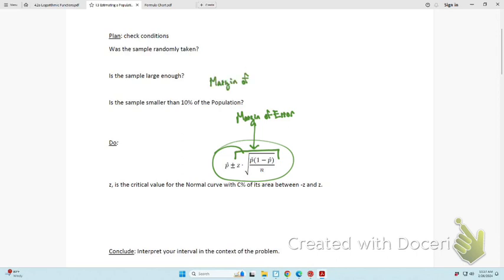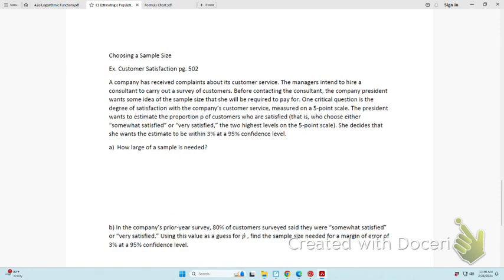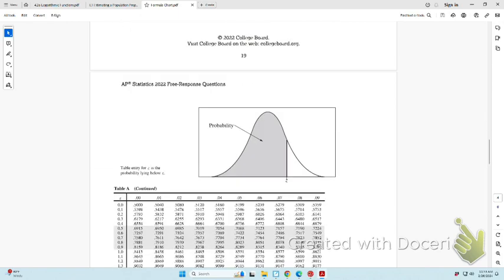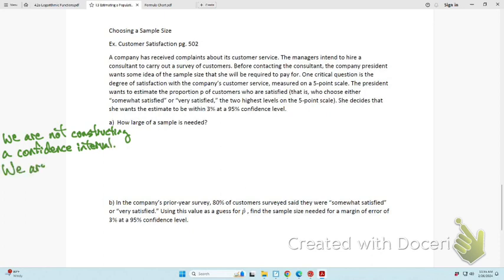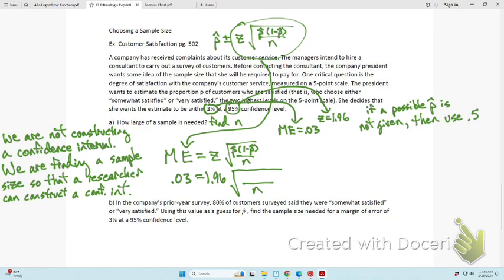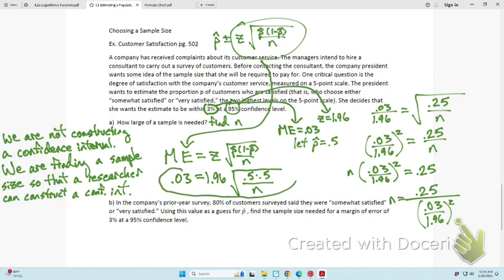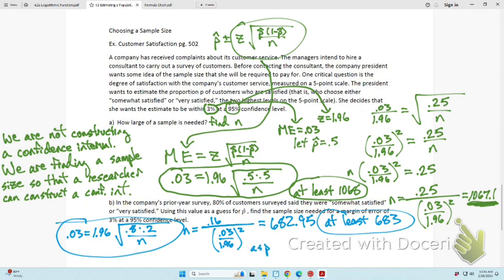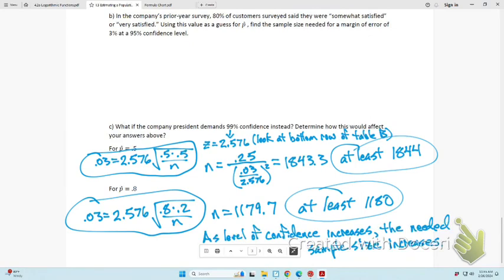2/26/24 I.3c finding a sample size